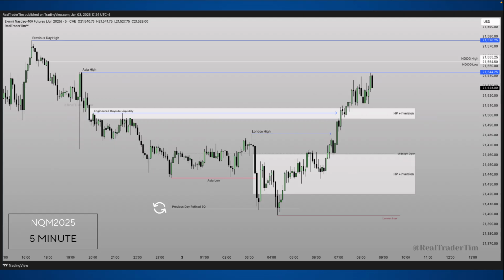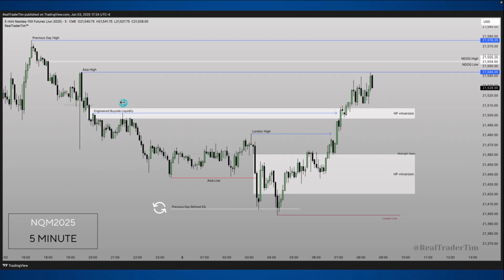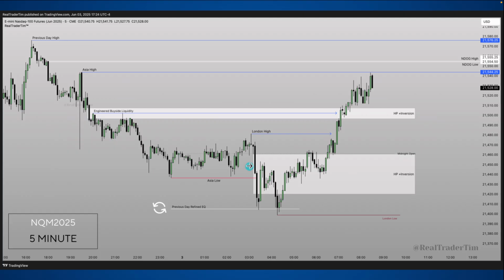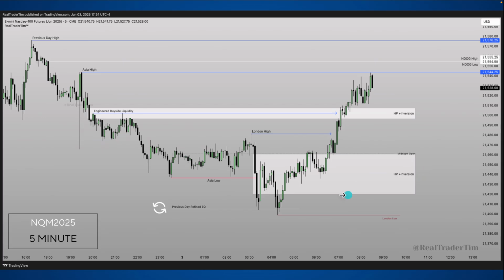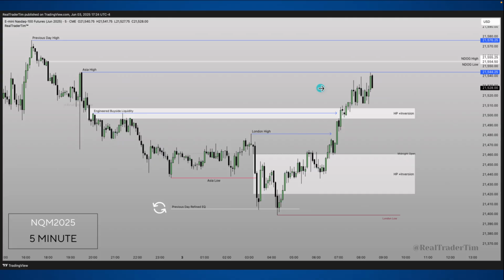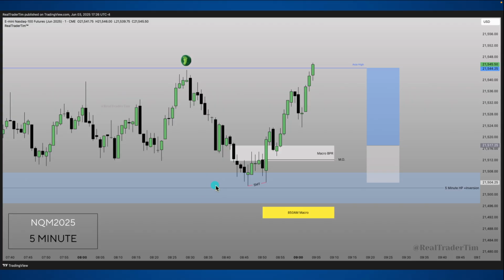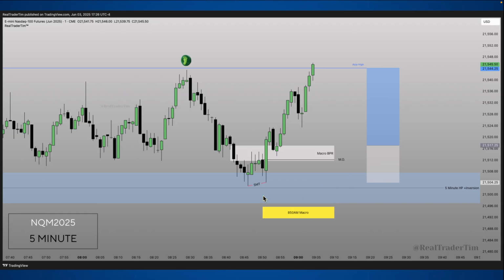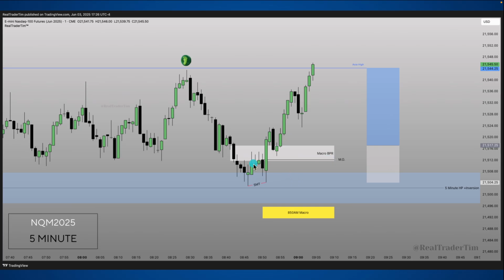M5 MMXM → Macro Power Of 3 🌐